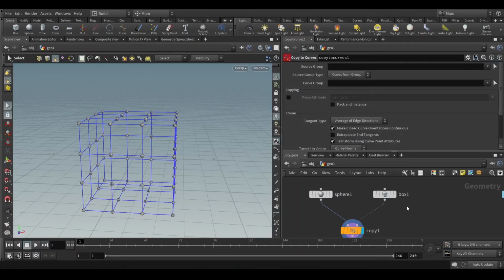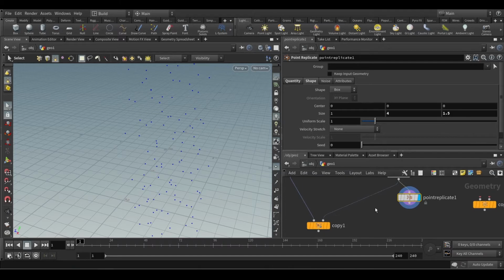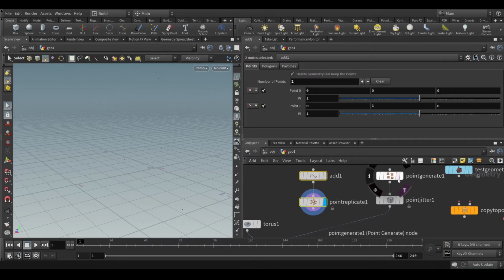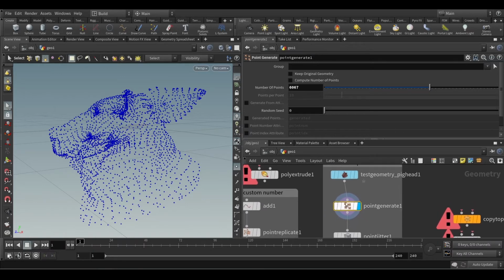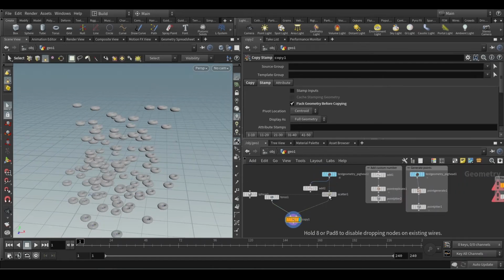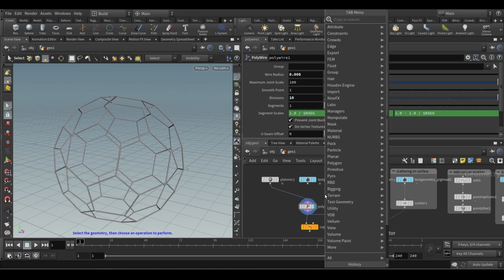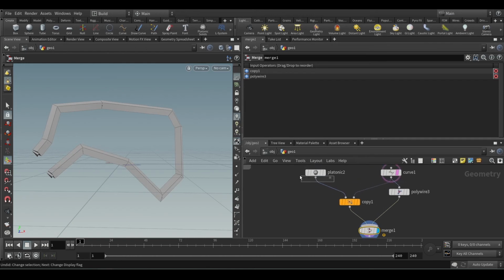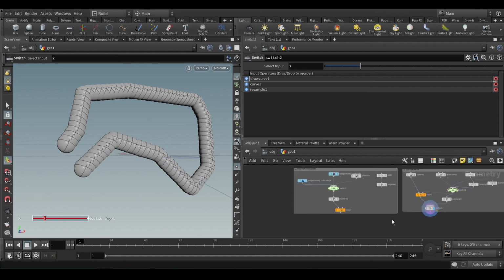Zero to One: Copy Nodes – Part 2 | Point Generator Toolkit for Instancing | Houdini Tutorial (M119)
🎯 In this second part of the Copy Nodes series, we build a complete point generation toolkit for instancing geometry in Houdini.

Covered tools & workflows:

-Add node → manually create custom points
-Point Replicate → multiply your points per instance
-Point Generate → quick randomized cloud of points
-Point Jitter → spread overlapping points
-Scatter → generate points directly on surfaces
-Draw Curve, Resample, and PolyWire for artistic instancing
-How to build abstract forms using only points and instancing

🧠 Bonus Concepts:

-Using Switch to quickly A/B test different point sources
-Packing your instance geometry for memory efficiency
-Creating your own procedural abstract shapes with curves

🚀 This is the real prep work before learning For Each, Copy to Packed Primitives, and crowd-like setups.

00:00 Intro – Why Learning Point Generation Matters
01:00 Add Node – Manually Add One or More Points
02:30 Keeping Only Points (No Geometry)
03:30 Point Replicate – Duplicating Points on Demand
05:00 Shape Control for Replicated Points
06:00 Point Generate – How It Differs from Add
07:00 Point Jitter – Spreading Out Overlapping Points
08:00 Verifying Point Count with Middle Mouse and Packing
09:30 Combining Add + Replicate for Complex Templates
11:00 Replacing Geometry with Instanced Objects (e.g. Sphere, Torus)
12:30 Visualizing Copies with Packed Geometry
14:00 Scatter Node – Create Points on Surfaces
15:30 Custom Shapes – Using `Platonic Solid` for Variation
17:00 Using `Draw Curve` and `Resample` to Create Points Along Paths
18:30 Artistic Use of `PolyWire` with Curve-based Copying
21:00 Switch Node – Easily Switch Between Geometries
24:00 Abstract Instancing Techniques for Concept Design
27:00 Curve vs Draw – XY Plane and Grid-based Drawing
29:00 Scatter vs Resample on Curves – Which is Better for Uniform Points?
30:00 Using Resample for Procedural Precision
32:00 Final Merge – Combining Multiple Point Sources